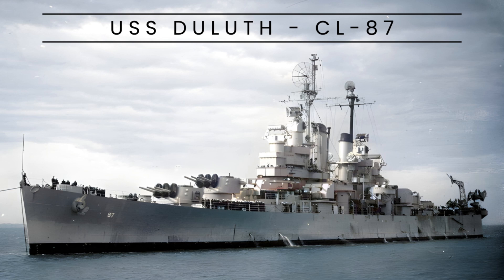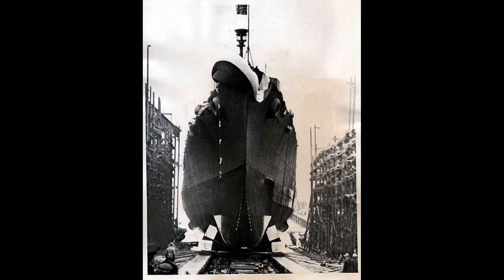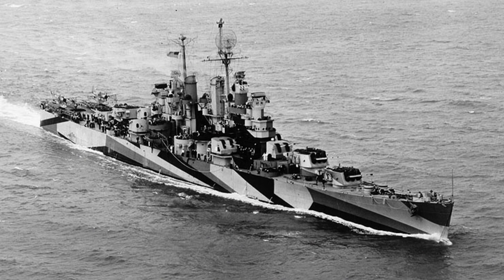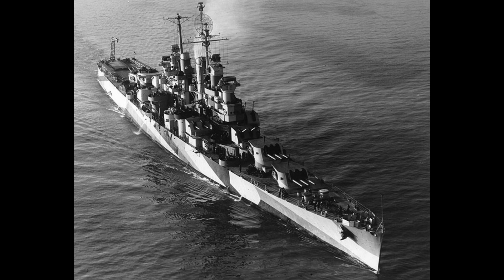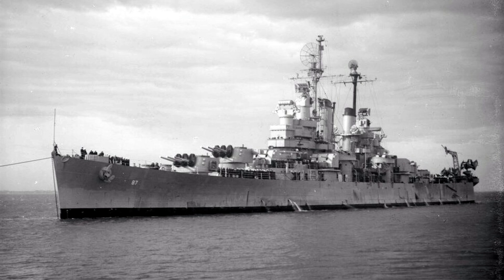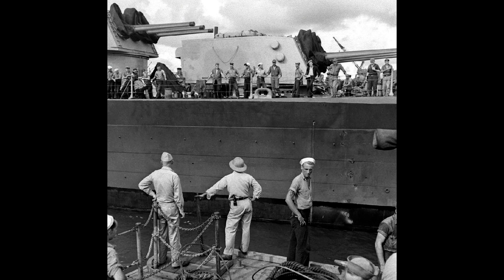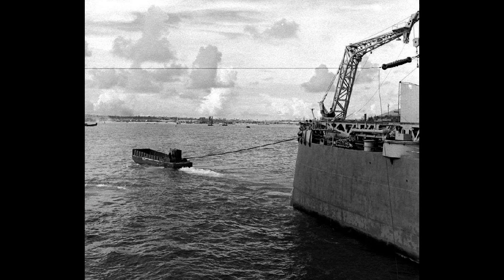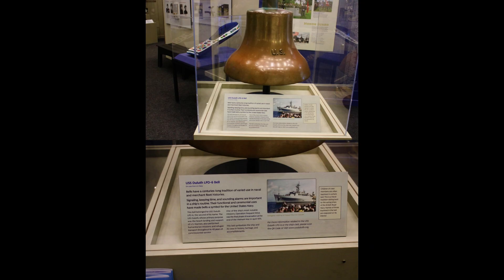USS Duluth - CL-87 (Cruiser)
The USS Duluth, a pivotal Cleveland-class light cruiser of WWII, epitomized naval advancements driven by the First London Naval Treaty's limitations. Commissioned in September 1944, armed with formidable weaponry—twelve 6-inch and twelve 5-inch guns—and a top speed of 32.5 knots, it played a crucial role in the Pacific Theater's operations. Despite facing challenges in a harrowing typhoon near Okinawa, she earned two battle stars. Post-war, after service in East Asian waters and training cruises, the USS Duluth concluded its legacy, being sold for dismantling in November 1960.